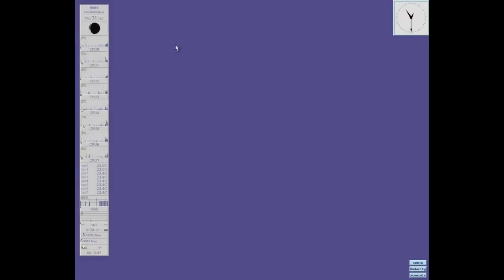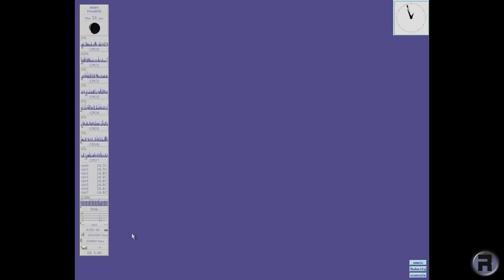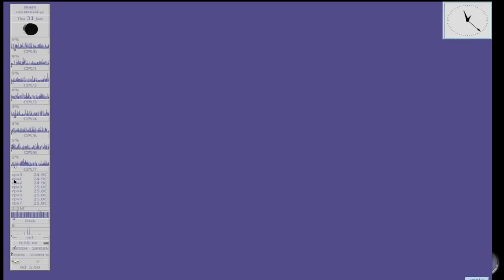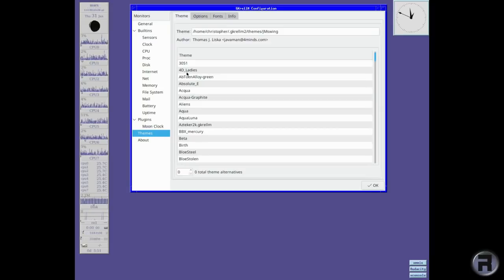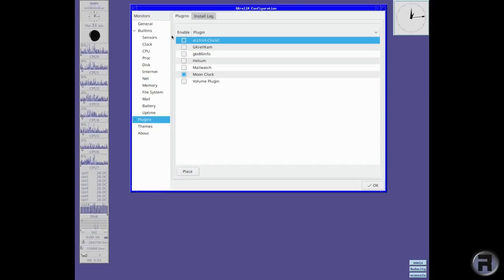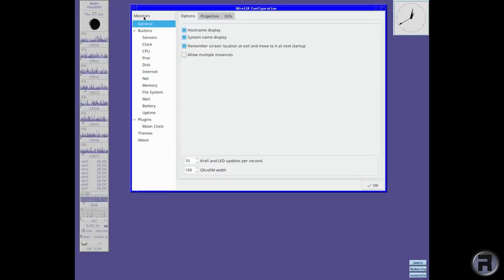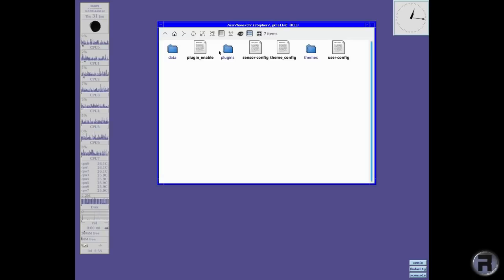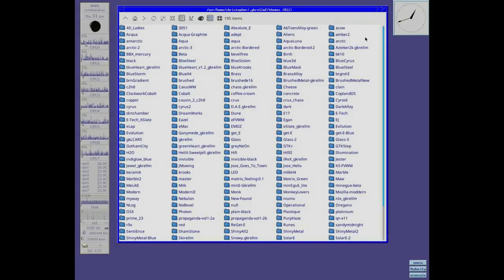Remembering & Rediscovering Gkrellm on FreeBSD 12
In this video I take a look (and a ramble) and fall in love again with Gkrellm. a relic or a useful tool in 2019?
Can you spot the 'senior moment'?